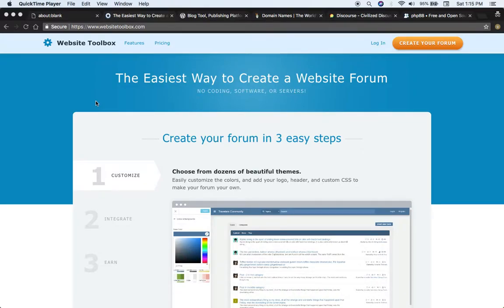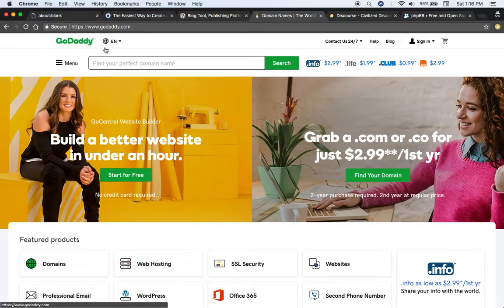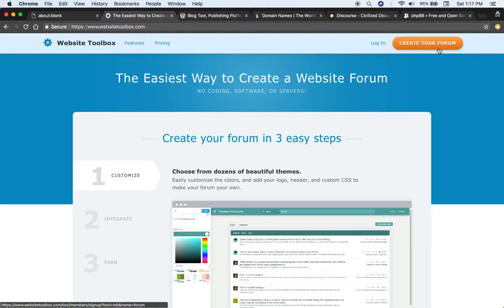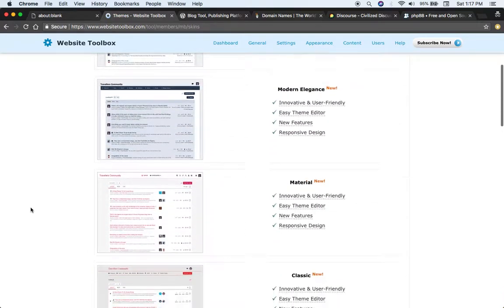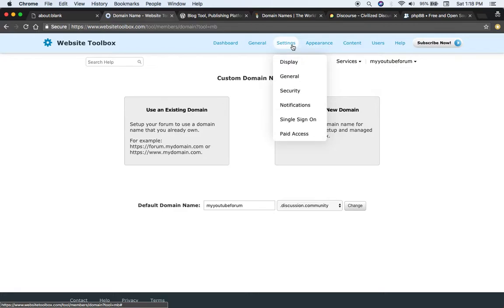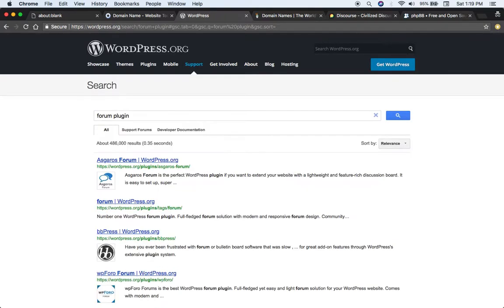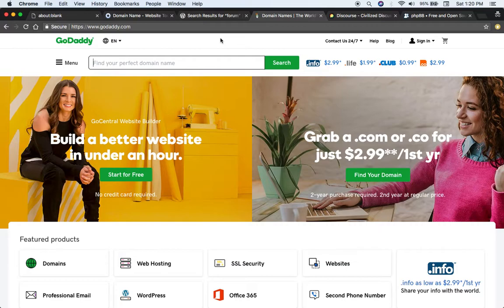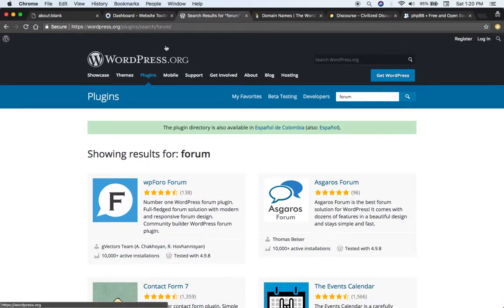What Is The Best Way To Create A Forum Website?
1. Install a forum software, such as Discourse on your own server. This may require some technical skill to set up and then maintain the server and database for it as the forum grows.

2. Use a service, such as Website Toolbox to create a forum website. It would not require any servers, software, or coding. It is still completely customizable, matches your domain name, etc.

3. Use a website platform (content management system), such as WordPress and then use a forum plugin. The plugin is usually much more basic than options 1 and 2.